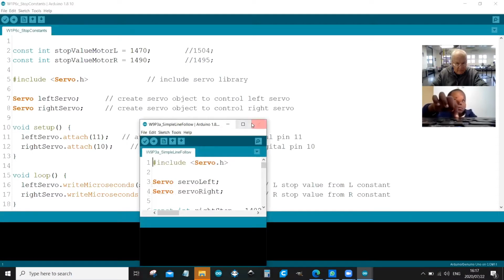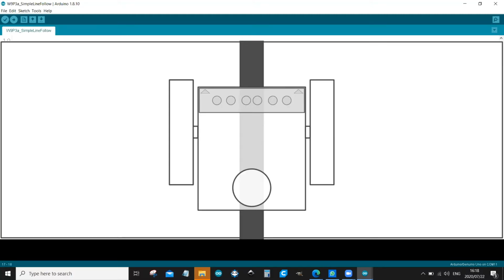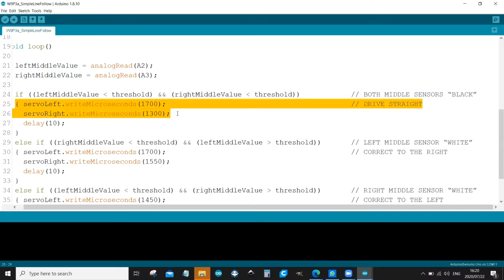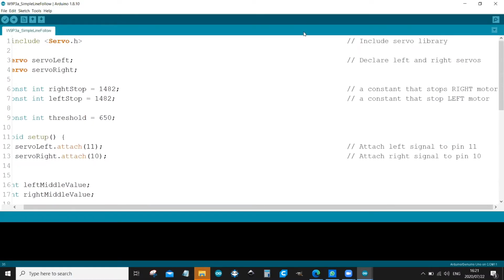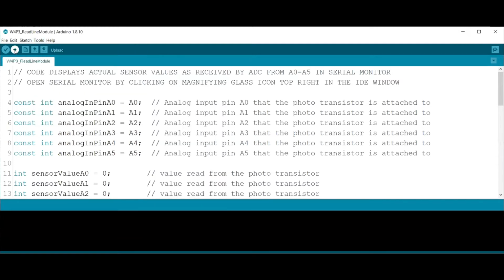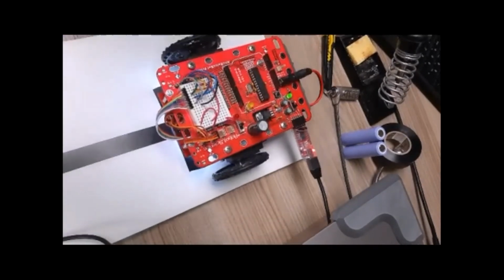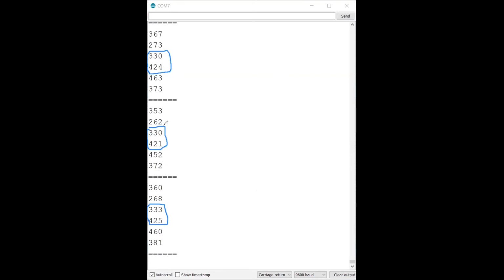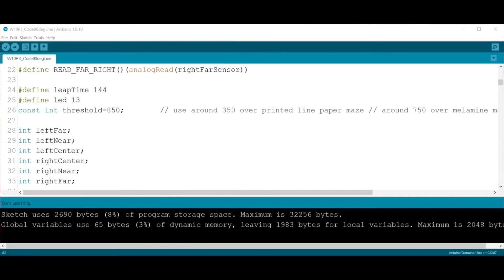EA.011: ZOOM: desktop robot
Set up an Arduino-based robot to perform simple line following that uses just the two middle sensors in the array of six. A new programming approach allows the robot to follow a line with 90 degree turns. Look at the values being returned from the line following sensors to the robot using the Arduino serial monitoring function. Find the code used in this video by following the WhatsApp the message "SCIBOT 2025" to 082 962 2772 if you want to get involved.